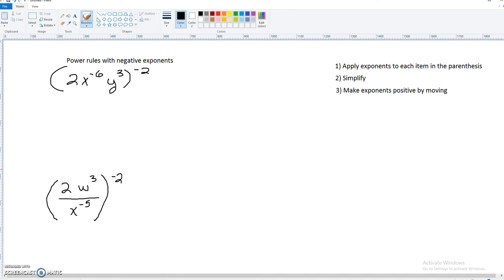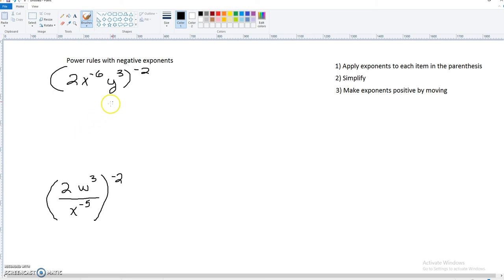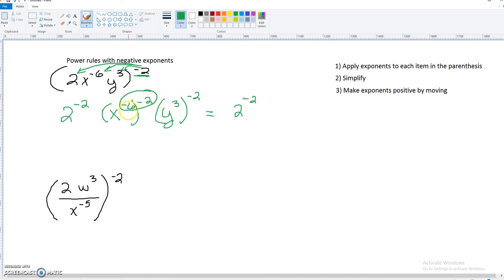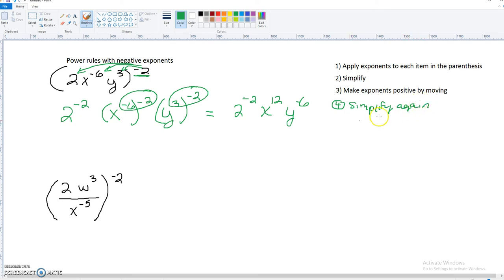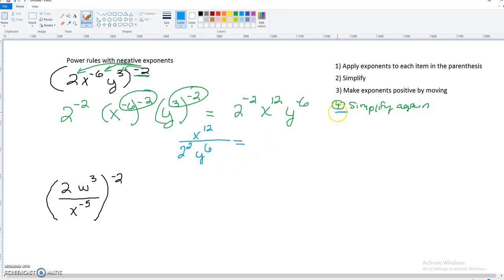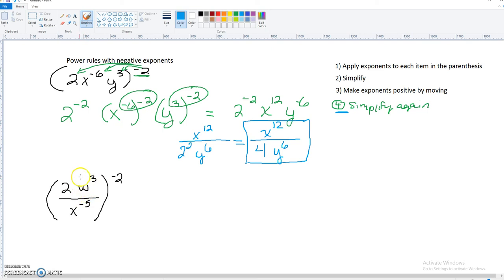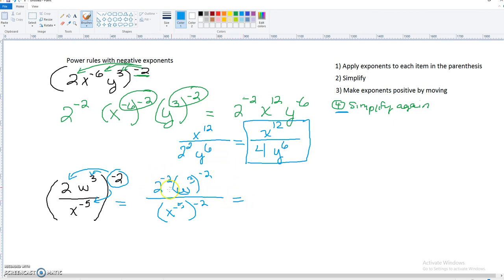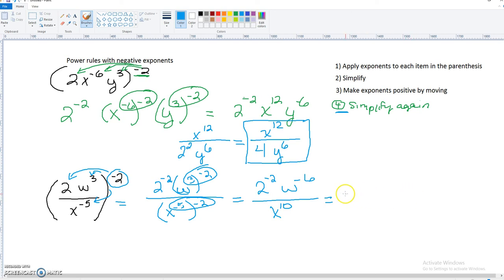Power rules with negative exponents